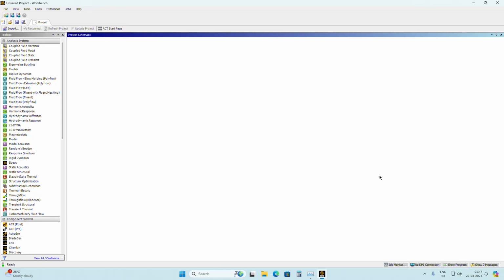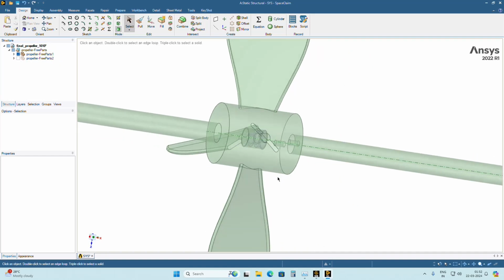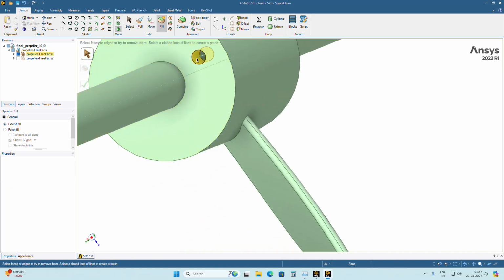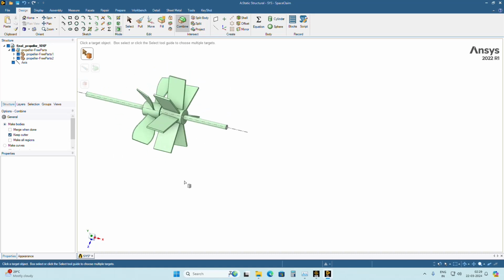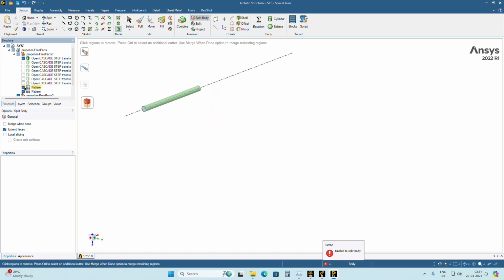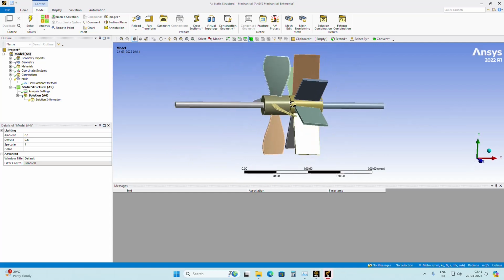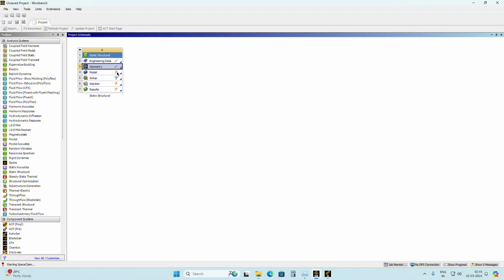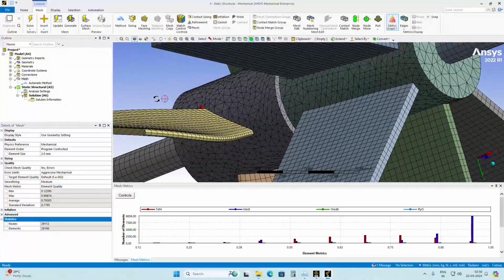Topology Cleanup & 3D Hexmesh for Complex Geometry using ANSYS (ENGLISH) | Ethical Engineering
Simulation of Magnus Effect – Using ANSYS Workbench (தமிழில்)

Validating Convergence Theory Using Ansys Workbench (தமிழில்)

Introduction to Ansys Workbench  (தமிழில்)

Introduction to Numerical Methods (தமிழில்)

How to Understand the DOF For Different Types of Supports (தமிழில்)

Ethical Engineering is a channel aimed at Aeronautical, Mechanical and Civil Engineering. The Mission is to rather than to simplify the engineering concepts, teach in practical industrial approach make the students better understand the concepts in-depth. Also to help the students and researchers to in writing research articles, paper publication etc.

Lecture By
Prof.S.PRAGADHESWARAN,